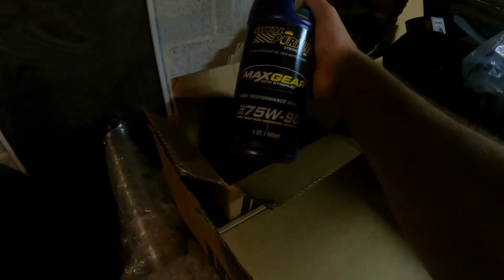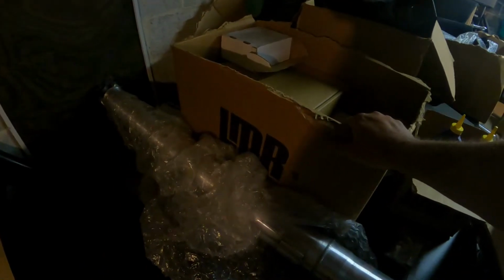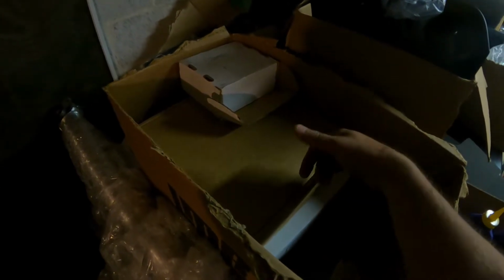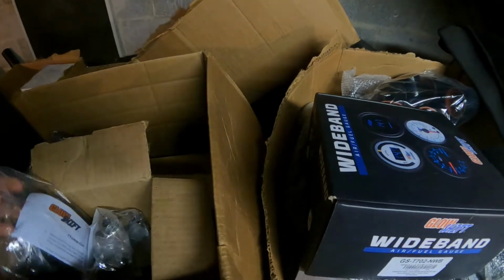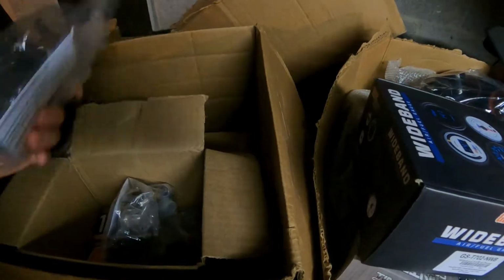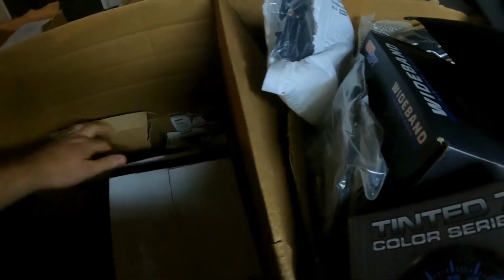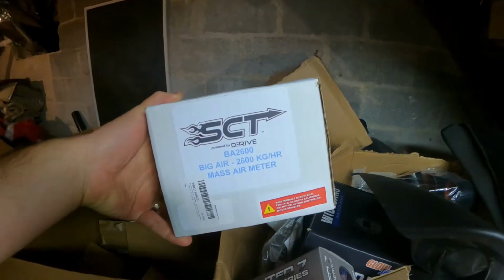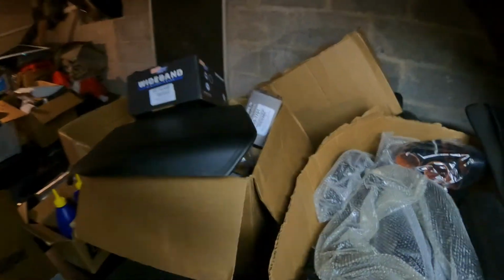Do i even have the V6 mustang mods i Say I DO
If you want to get ahead in life and be motivated while also learning how to get ahead ECt then i highly recommend you come join my Facebook page right here! right now! dont wait!!!

*Tags Below*

When The World Looks Down On You. LOOK UP TO JESUS
Matthew 11:29-30